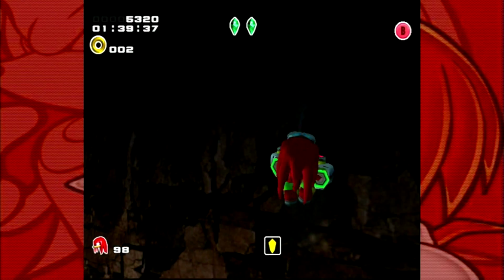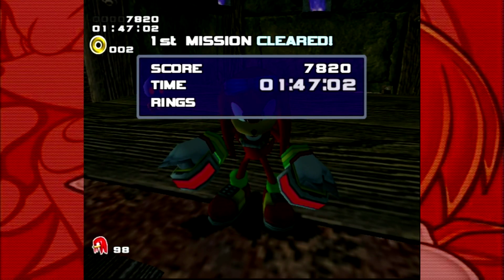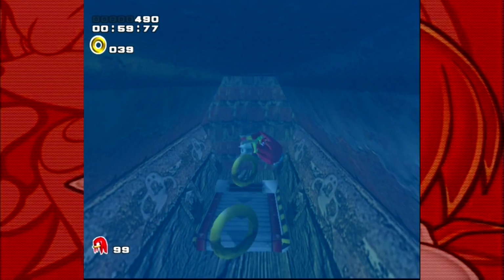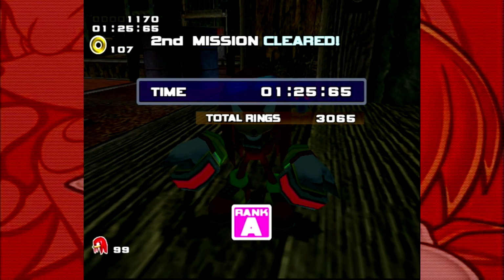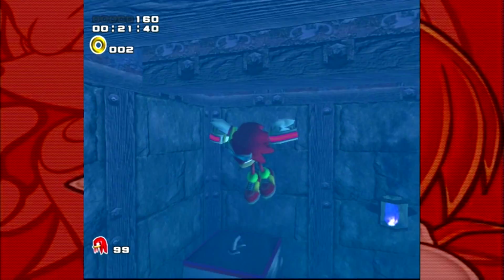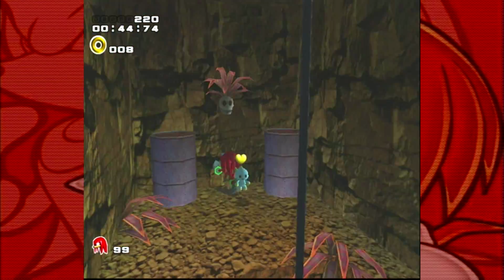Sonic Adventure 2 Battle - A-Ranks - Aquatic Mine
So I'm back with the A-Ranks! And this one isn't too bad at all.